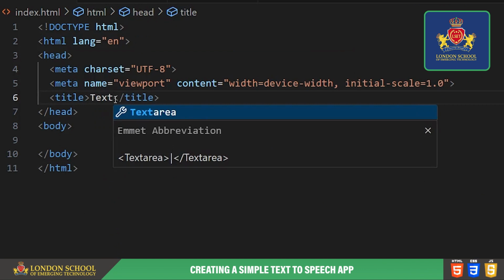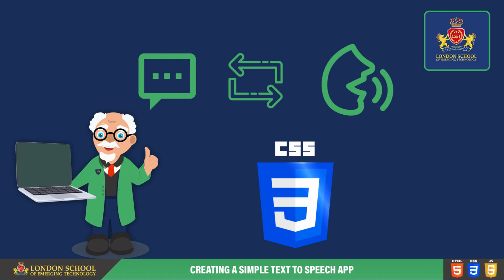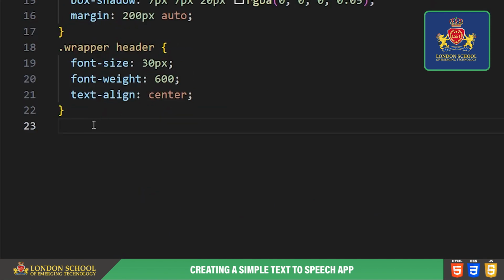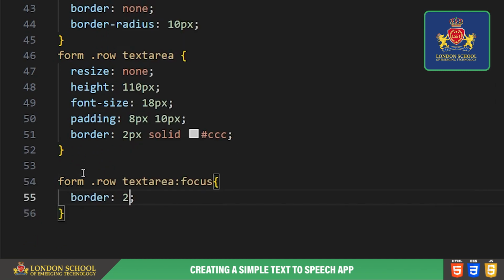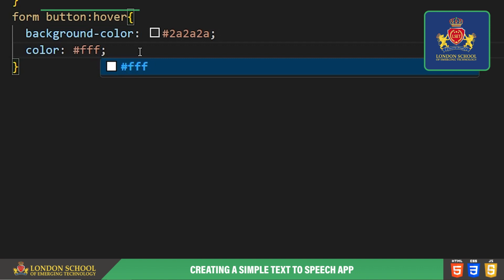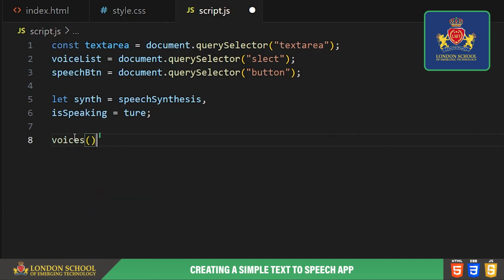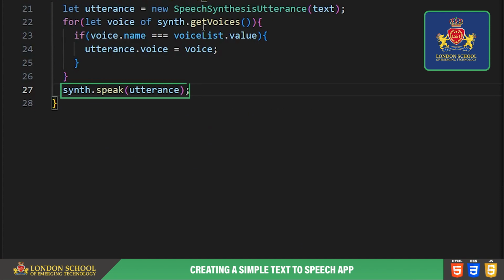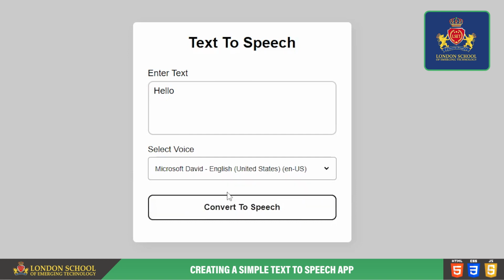Creating a Text-to-Speech Generator with JavaScript | Step-by-Step Tutorial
Welcome to our YouTube tutorial where we'll show you how to create a simple Text To Speech application using HTML, CSS, and JavaScript. This comprehensive guide will walk you through every step, from structuring the HTML file, styling it with CSS to crafting a sleek and stylish frontend, and adding functionality using JavaScript.

CSS: In this section, we'll take a closer look at the CSS aspect of our Text To Speech application. Learn how to style each element to create a visually appealing and user-friendly interface. We'll explore customizing the wrapper, header, form, input fields, select dropdown, and the convert button to ensure a seamless and modern design.

JavaScript: Dive into the JavaScript segment of our tutorial series, where we'll delve into adding the functionality to convert text into speech using the Web Speech API. From selecting necessary elements to populating the select dropdown with available voices and creating a function to convert text into speech, we've got you covered!

Don't miss the final part of this tutorial series, where we'll put everything together and demonstrate the full functionality of our Text To Speech application.